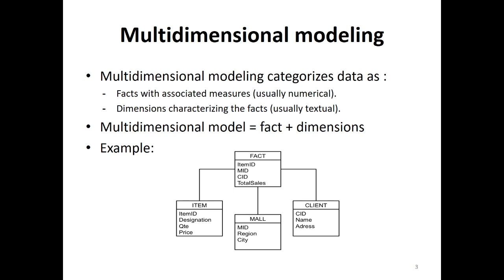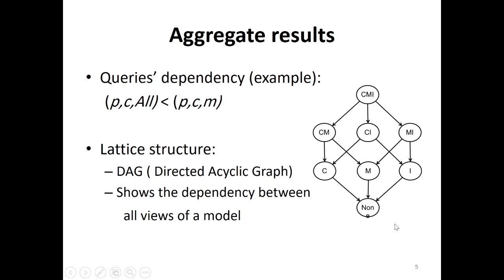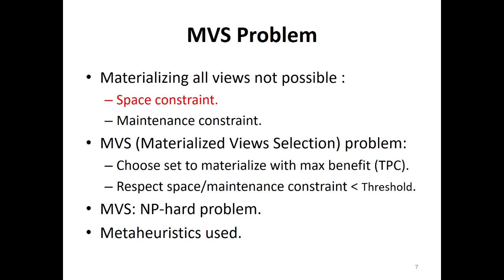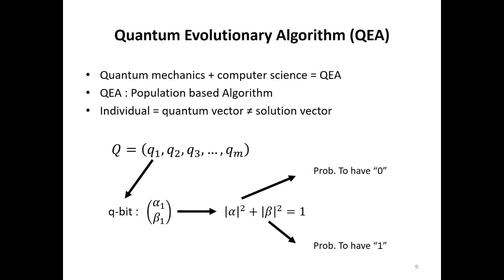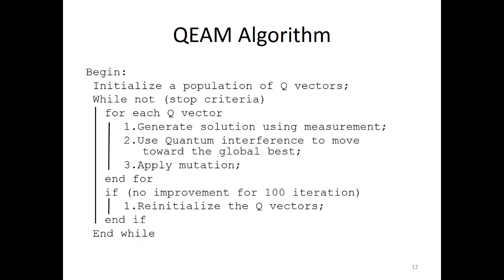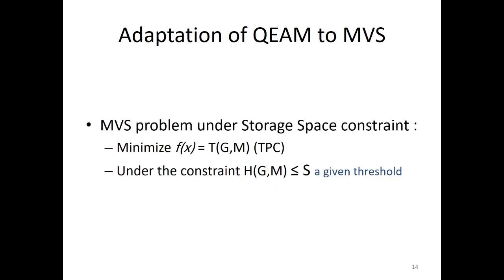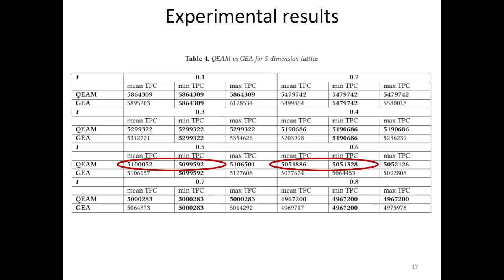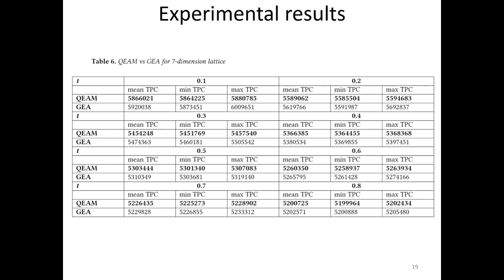Paper 4 - Using Quantum Evolutionary Based Algorithm to Solve Materialized View Selection Problem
A Data warehouse is a structure that stores big amount of data. This data is exploited in the best possible ways in order to improve the efficiency of decision-making. The huge volume of data makes answering queries complex and time-consuming. Therefore, materialized views are used in order to reduce the query processing time. Since materializing all views is not possible, due to space and maintenance constraints, materialized view selection became one of the crucial decisions in designing a data warehouse for optimal efficiency. In this paper, the authors propose a Quantum Evolutionary based algorithm named QEAM to solve the materialized view selection (MVS) problem with storage space constraint. The experimental results show the efficiency of the proposed algorithm compared to well-known algorithms used to solve MVS problem with storage space constraint.